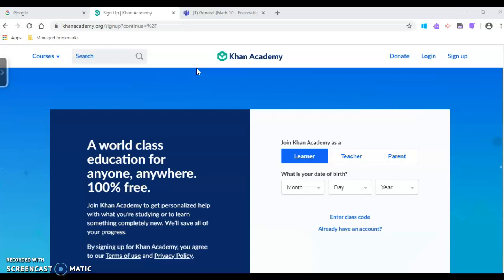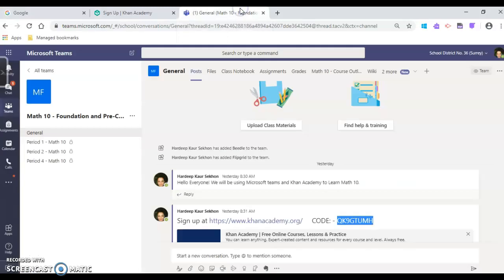How to Signup on Khan Academy